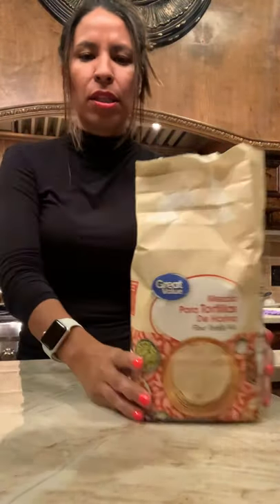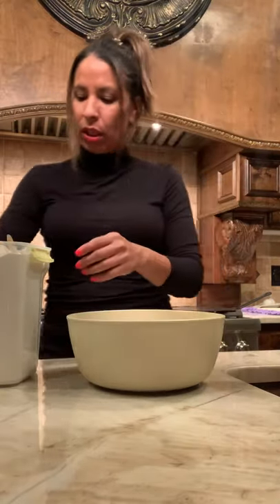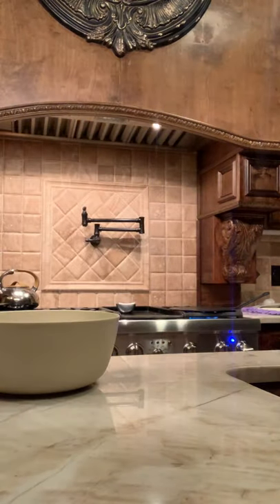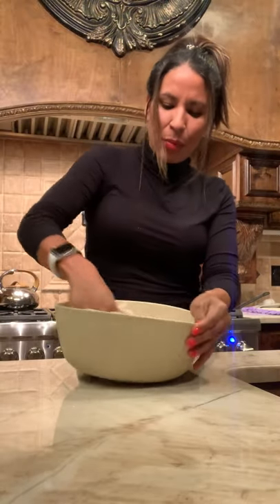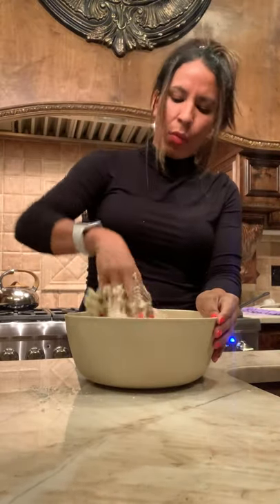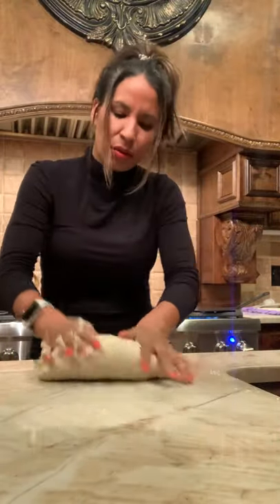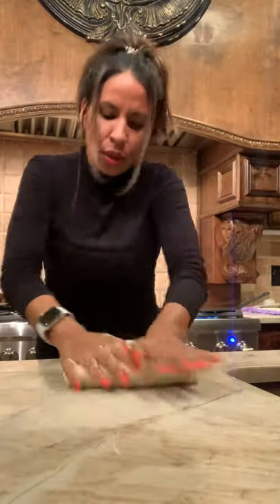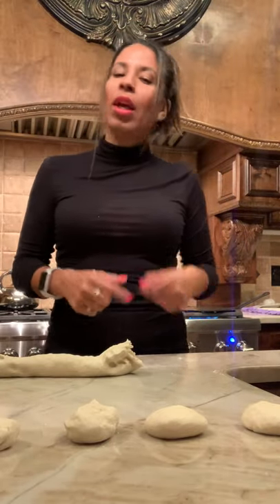My Room of Hope - Homemade Tortillas Part 1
Motivational Video